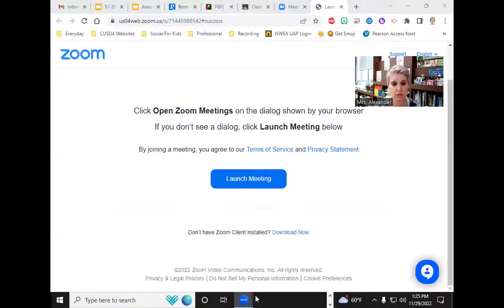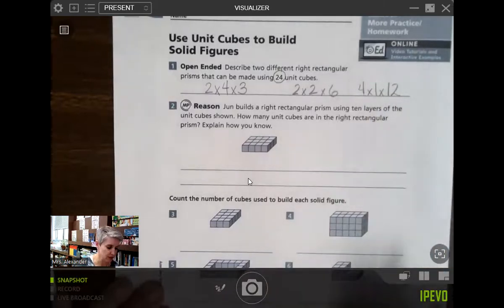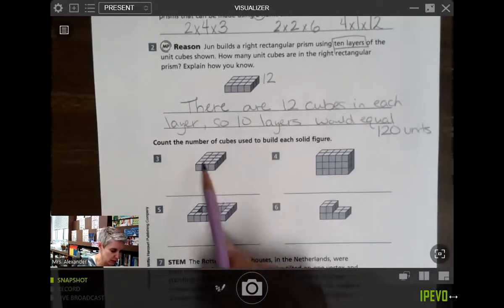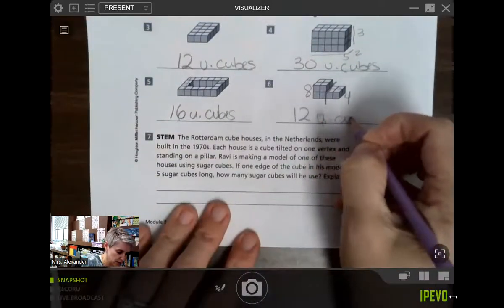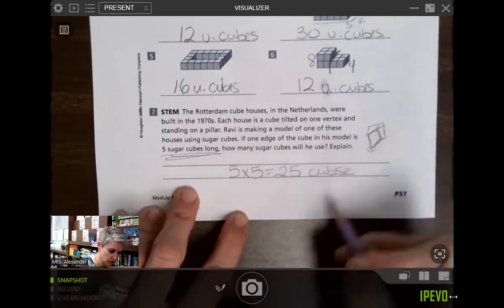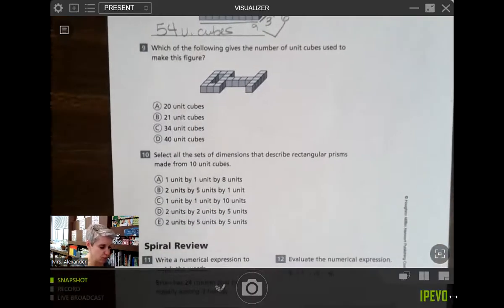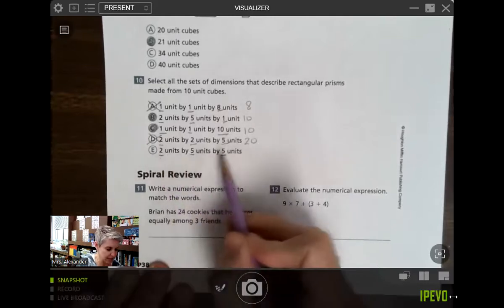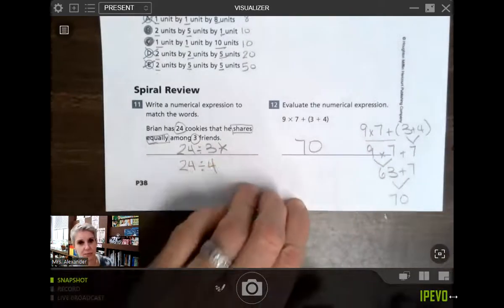Module 5 (Volume), Lesson 1